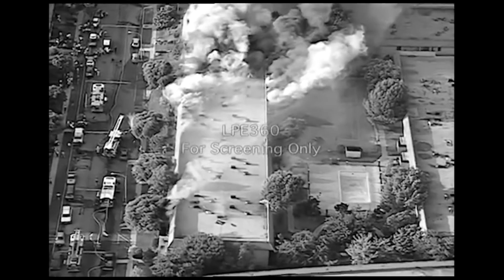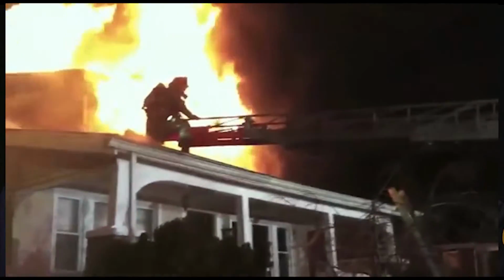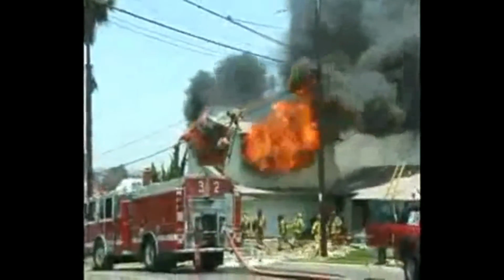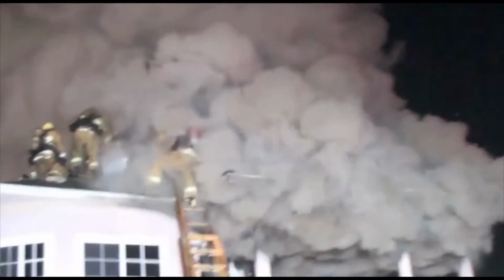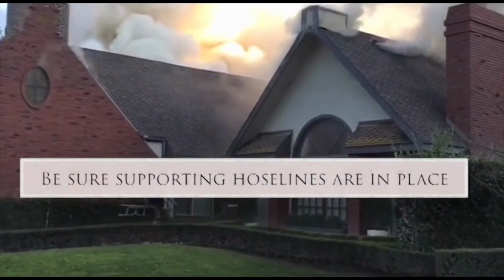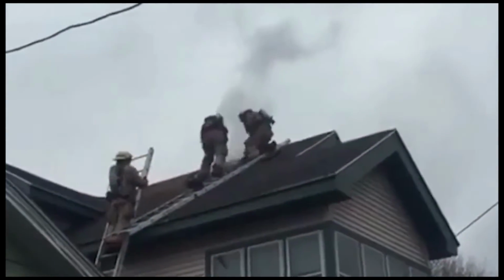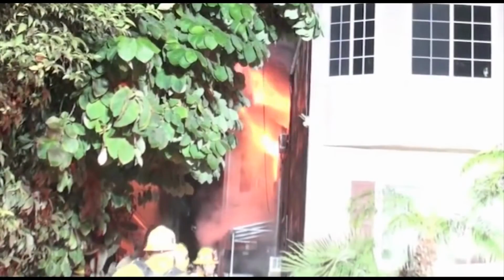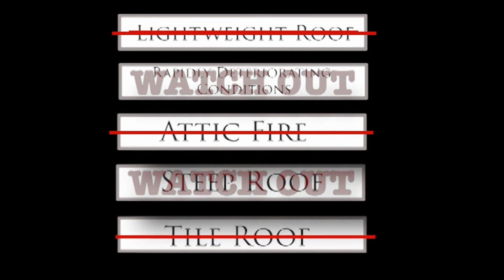15 WATCH OUTS: Roof Operations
Los Angeles County Fire Department reviews several roof operation 'watch outs' while developing situational awareness for firefighter safety on structure fire incidents.